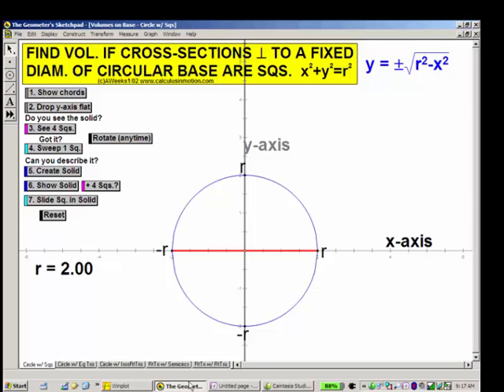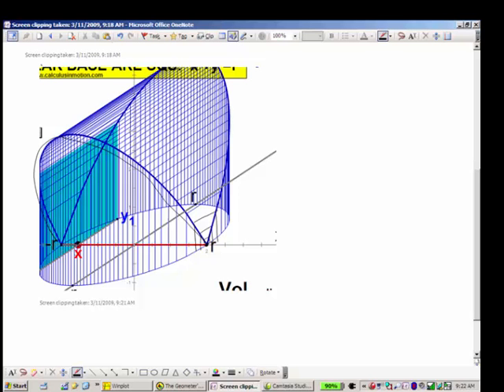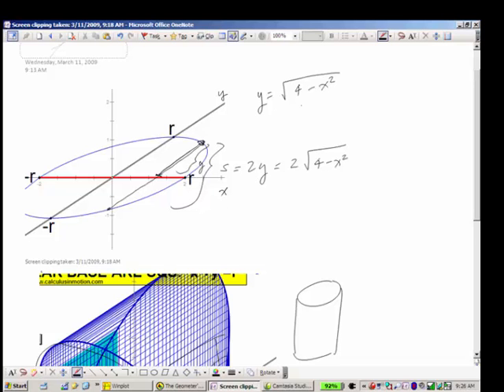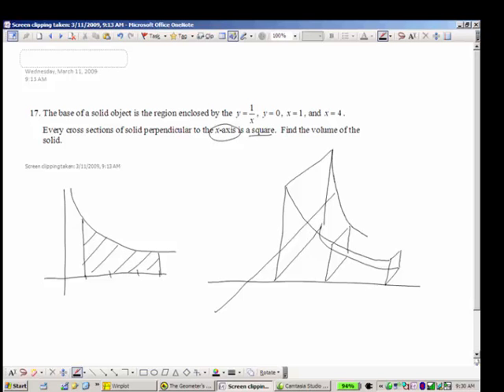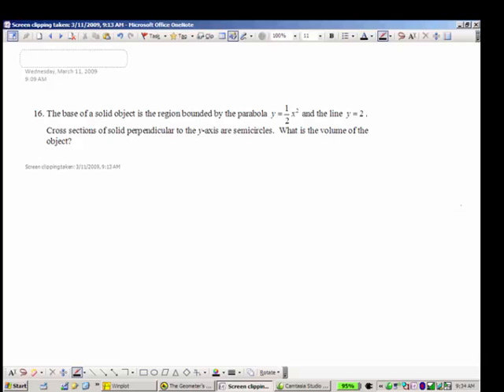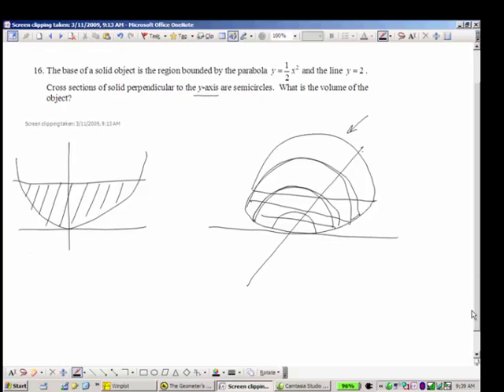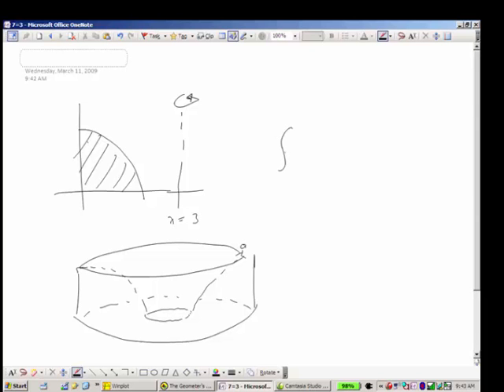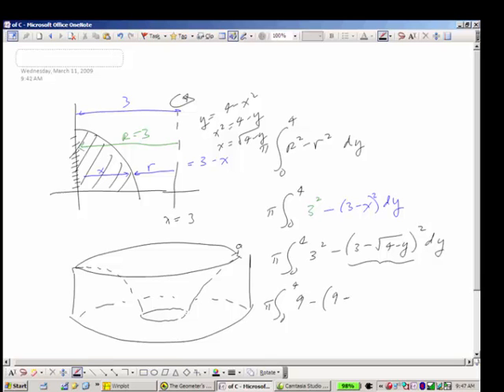Calculus--Definite Integral as Volume C